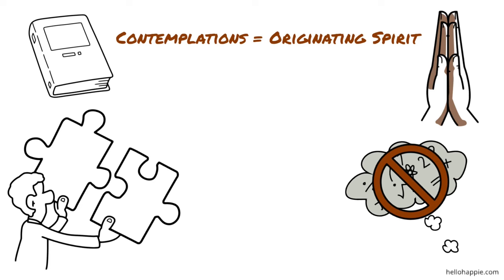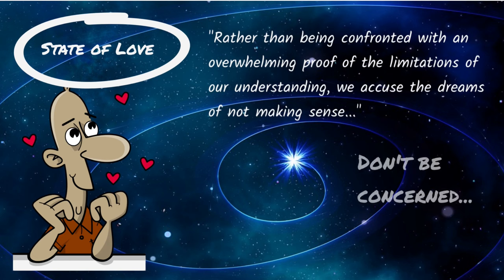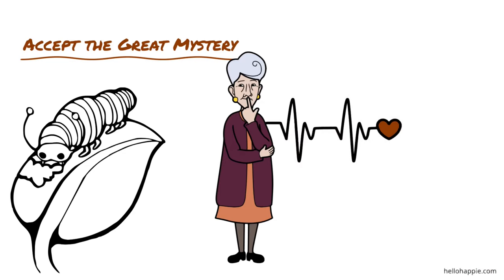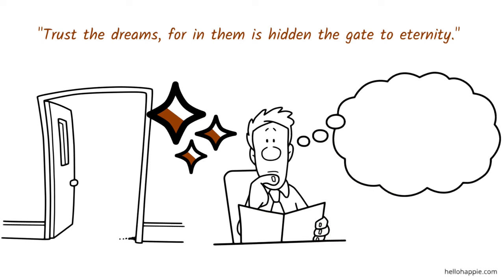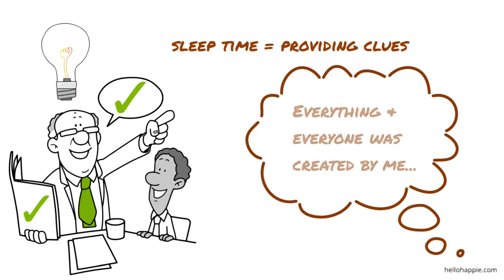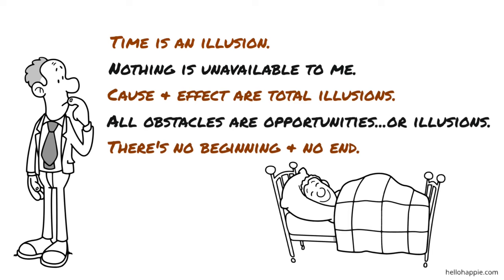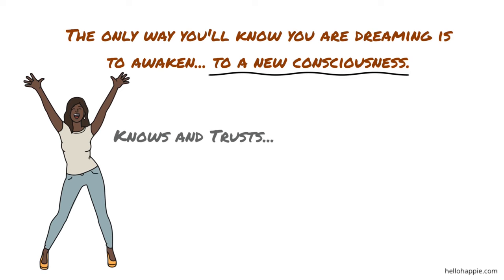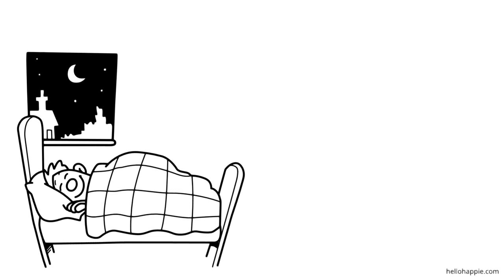Wayne Dyer ~ You And God Are Truly One... Don't Be Concerned With The How 🙏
Wayne Dyer shares an inspirational message that you and God are truly one, and you have the same power as the Originating Spirit. You don't need to be concerned with how it will all work out. You are always connected to your Source of being. You just have to stay in a state of love.

100 Habits For Self-Love
75 Things The Universe Wants To Tell You
101 Affirmations for Inner Peace & Relaxation

Namaste,
Iona Kristina :)